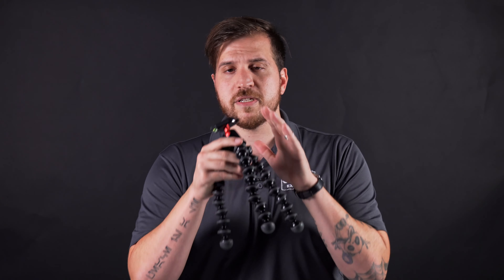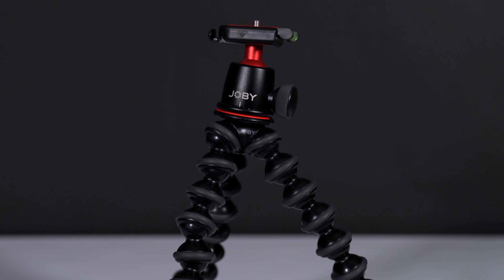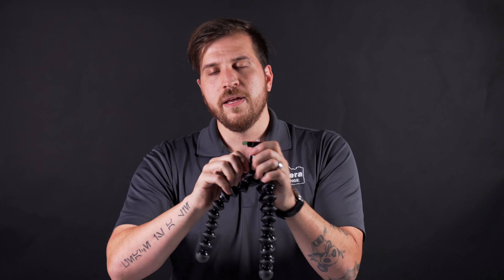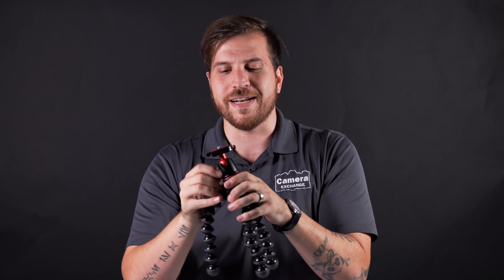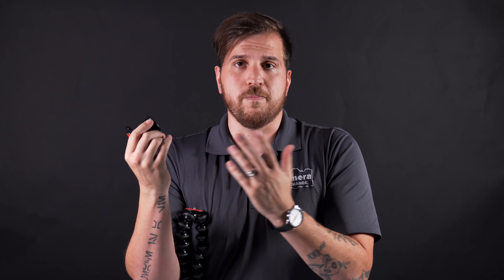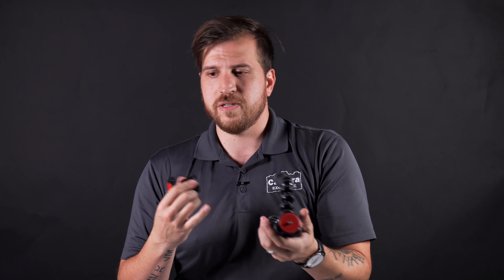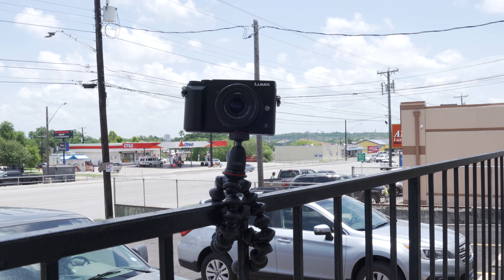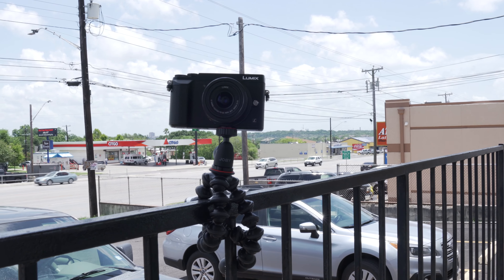Two Minute Tuesday: Joby GorillaPod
For this week's Two Minute Tuesday we go over the Joby Gorillapods.

From Jobys website about Gorillapods:
"The serious GorillaPod for premium Mirrorless camera users. This brand new design features our patented metal socket technology allowing for unmatched durability, security and delivery of the latest content by vloggers, journalists and photographers alike. Grip it, Wrap it and Stand it supporting Premium Mirrorless Cameras or other accessories up to 3kg (6.6lbs)."

Come by the store to check them out on display!

Please comment with any questions you may have!